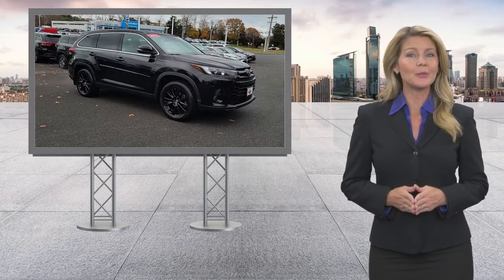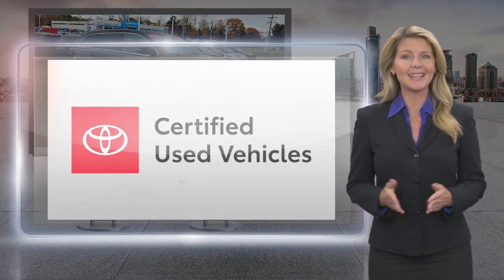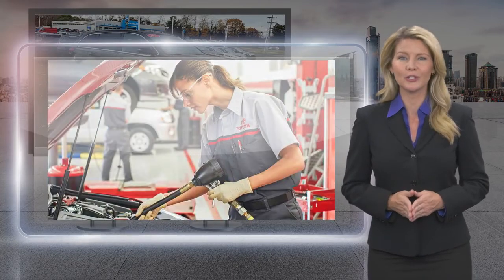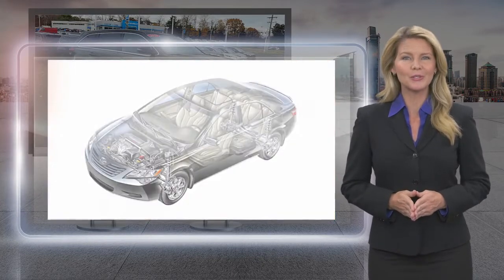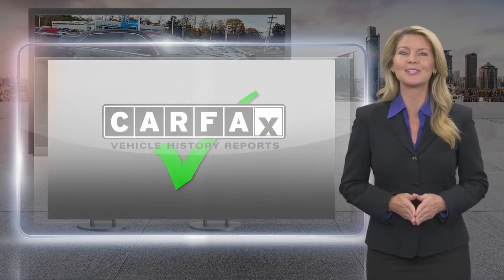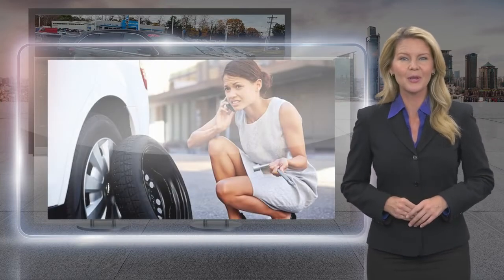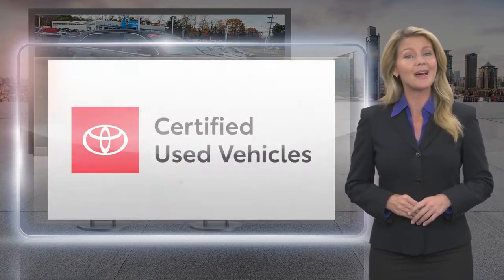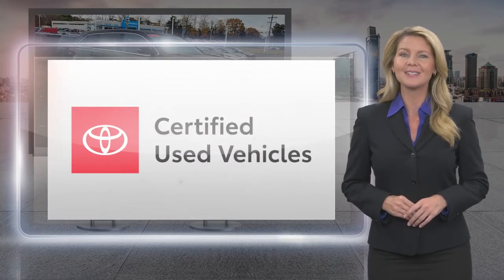Certified 2019 Toyota Highlander XLE, Toms River, NJ S731647A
Gateway Toyota

Certified. CARFAX One-Owner. Clean CARFAX. Toyota Certified Service Records Available New Tires Navigation/ GPS New Brakes Back Up Camera Bluetooth Moonroof Heated Leather Seats Blind Spot Monitor. 20/26 City/Highway MPG*br**br*Awards:*br*  * 2019 KBB.com 12 Best Family Cars   * 2019 KBB.com Best Resale Value Awards   * 2019 KBB.com Brand Image Awards

[RLVID:4672:41eaa3687b2ca425:405576a44968d0e3:1]